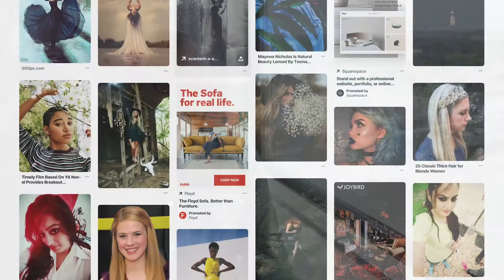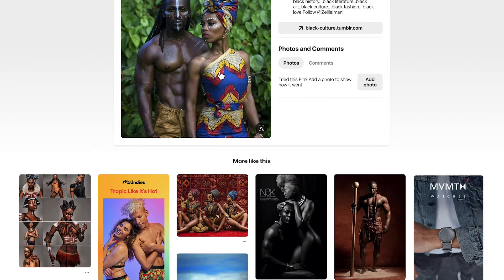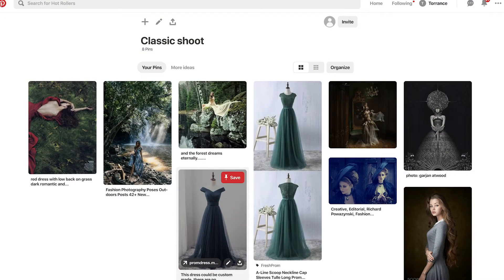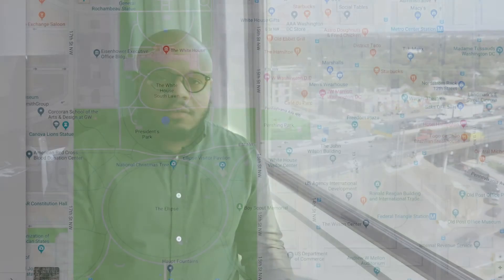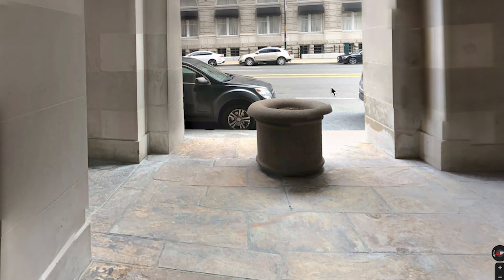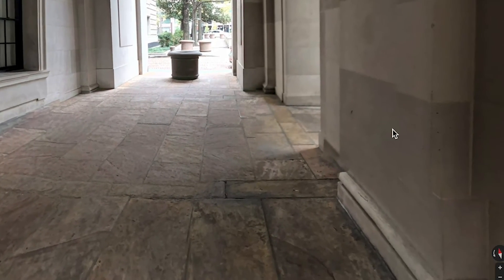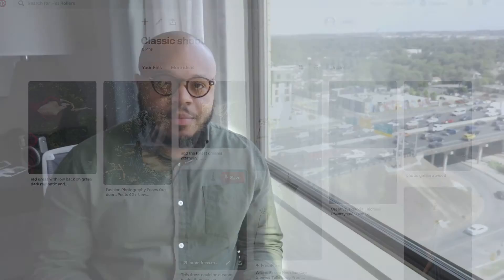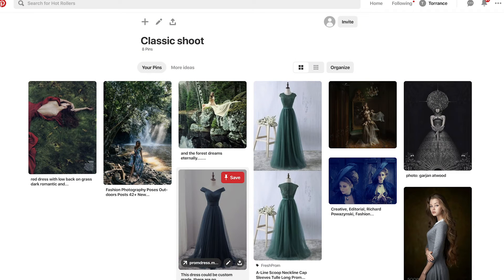Planning a Fashion Photo Shoot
What's up!

This week I'm going to share with you how I plan my photo shoots.
In this video you will learn the importance of mood boards, storytelling and locations.

I use these techniques for both my film and digital shoot, so get along and enjoy the video!